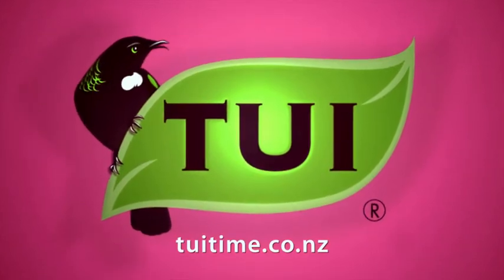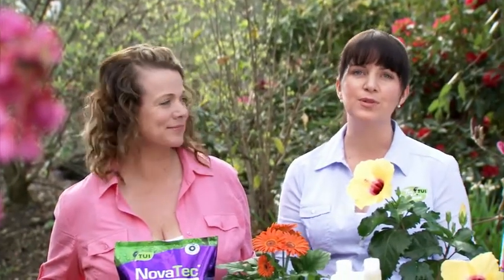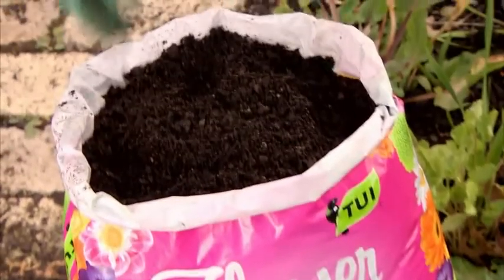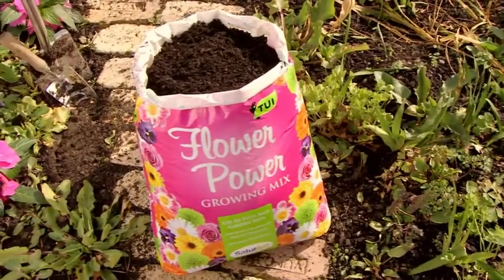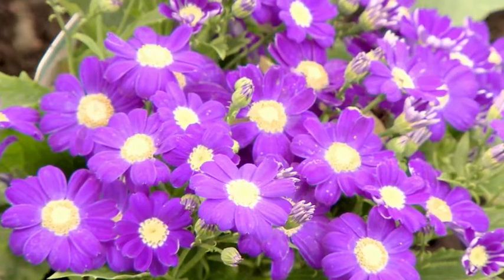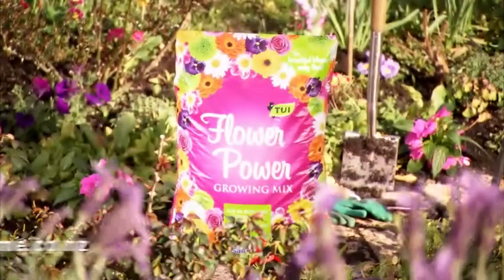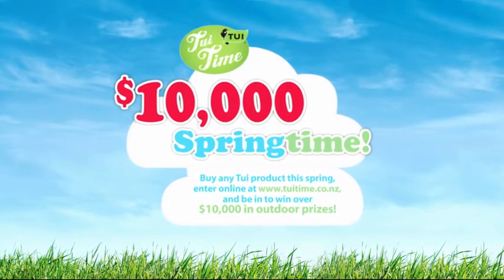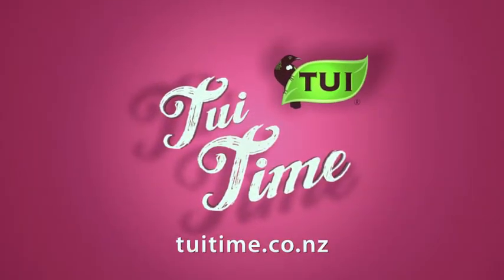TUI TIME Flowers television advertisement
a shortened version of the Flowers web video growing guide.  Promotion ends 30th November 2011.